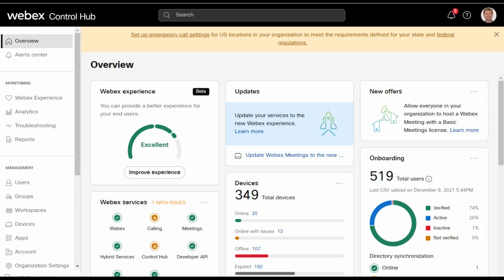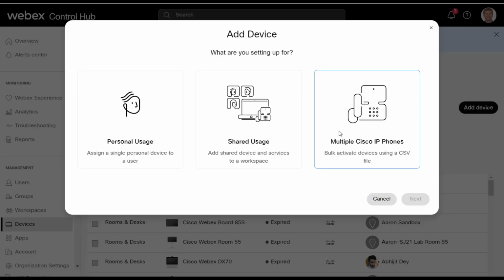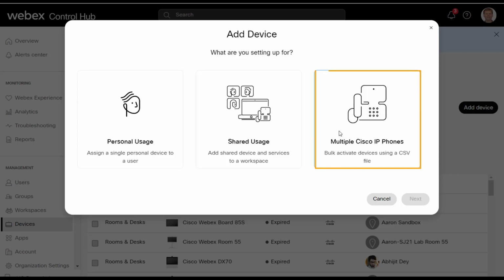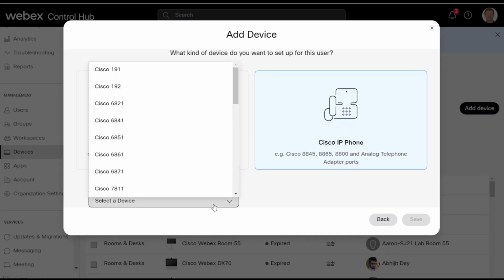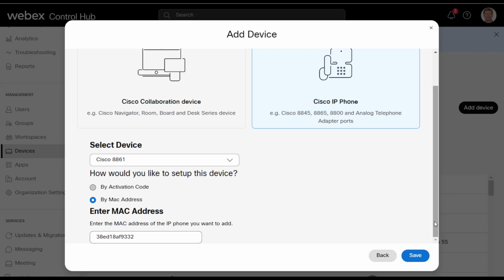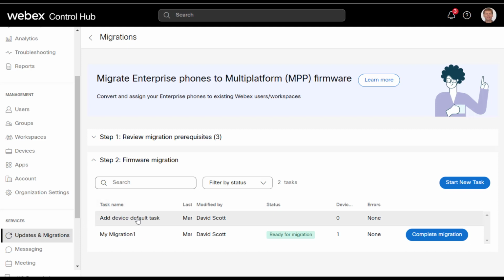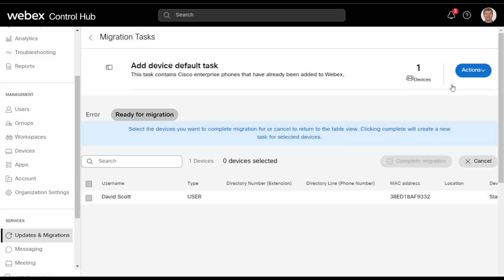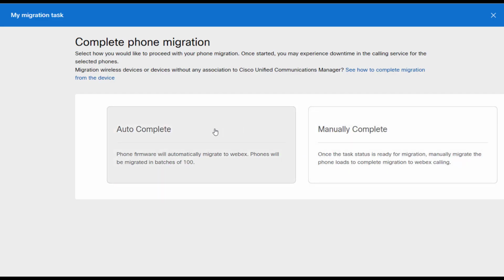VIDEO-5 - MPP - Use "Add device" UI wizard to auto generate migration license